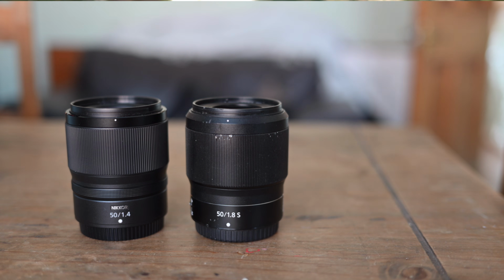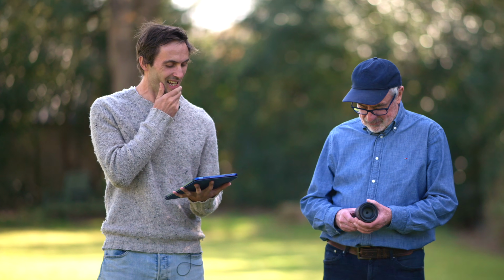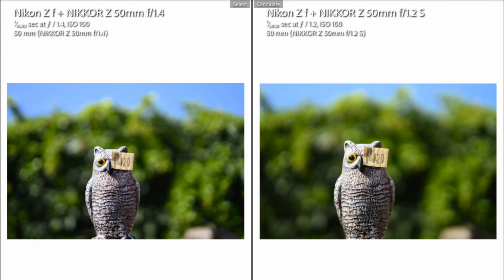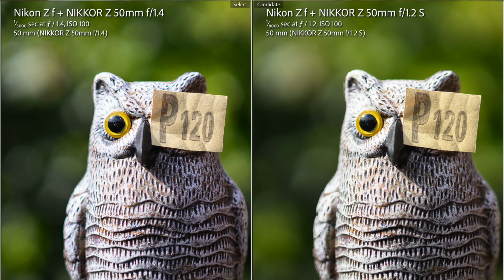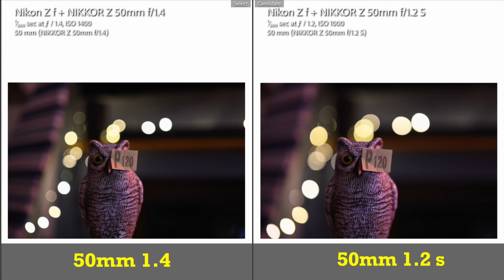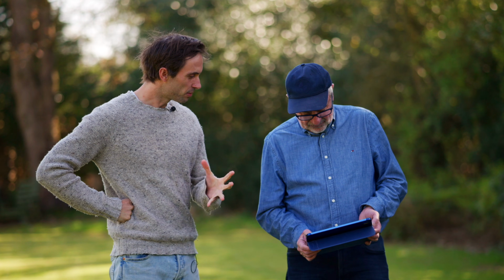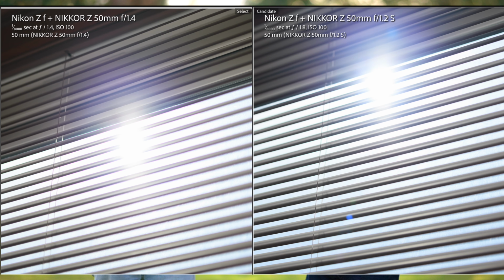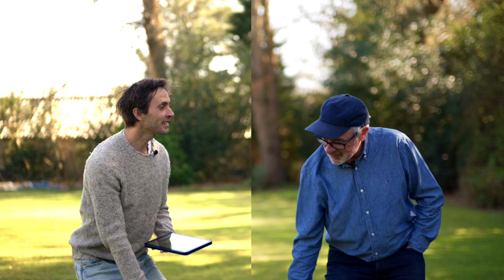Nikon 50mm 1.4 vs 1.8 vs 1.2 - Battle off!